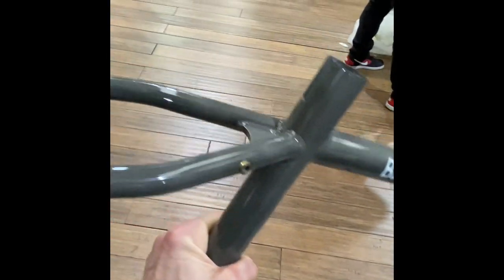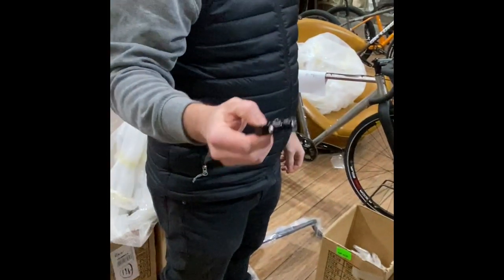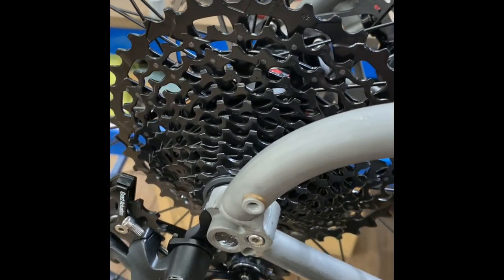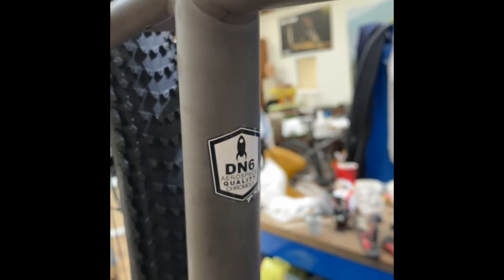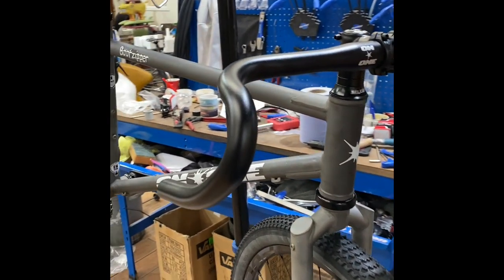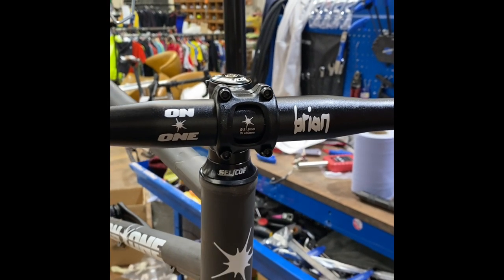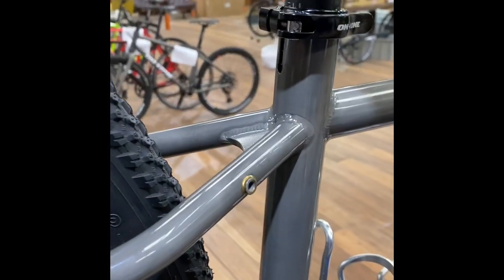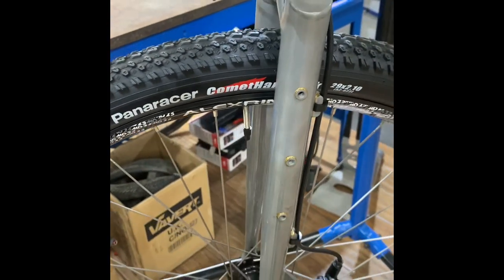On-One GKTV Bootzipper Daytripper DIY bike build at Planet-X HQ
Planet-X asked me to review their 650B and 29er On-One Bootzipper steel adventure bikes and let me built one with a custom spec. I figured why not go down to their South Yorkshire HQ and take advantage of their DIY build offer which is a top day out and a great way to get exactly the bike you want.
Just to be clear Planet-X sponsored this video but all opinions are based on my experience from nearly 25 years professionally testing bikes all over the world. If you've got any questions just get busy in the comments below.

BTW sorry for the slightly weird format, I shot it on my phone as an experiment and should have used landscape 🤦🏼‍♂️

Kes